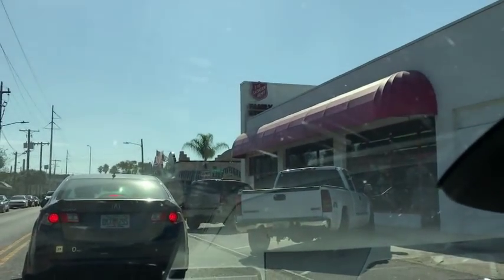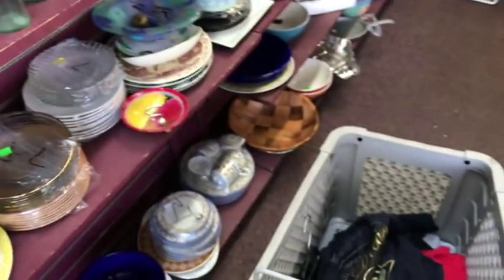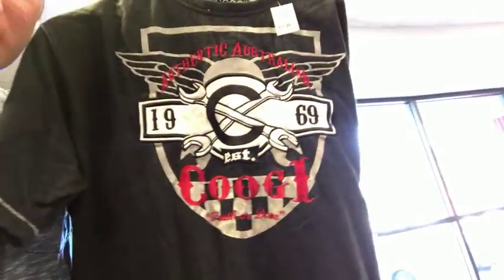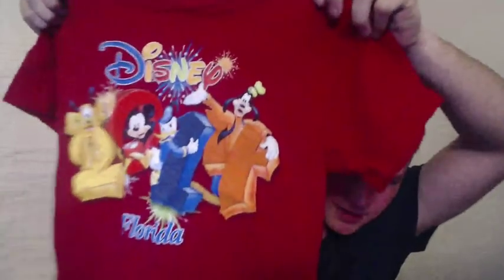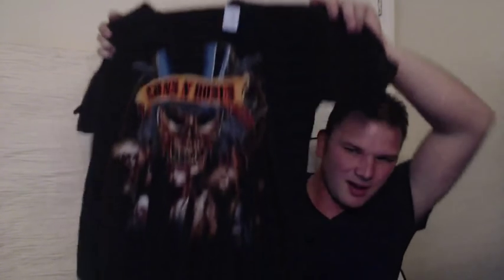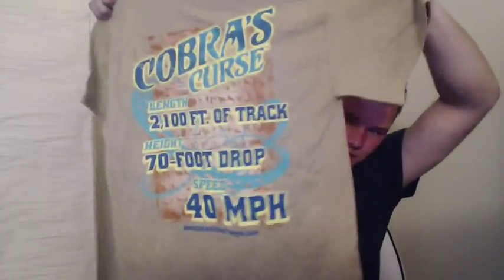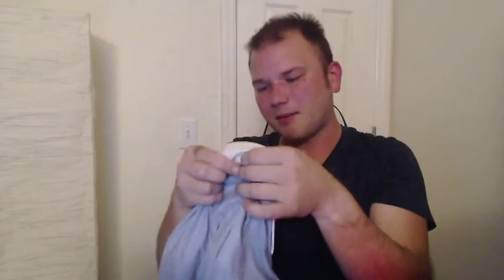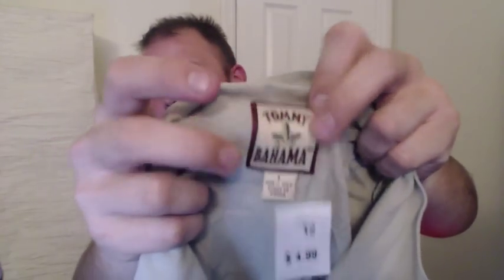$40 into $400 Salvation Army Haul to sell on Ebay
Rockstarflipper @Gmail.com

*Ebay/Amazon Equipment

Facebook.com/Rockstarflipper
Instagram.com/Rockstarflipper
Twitter.com/Rockstarflipper